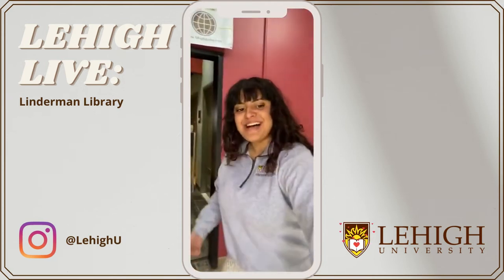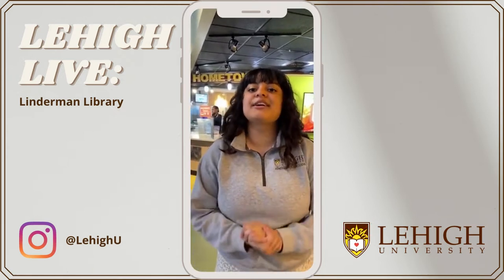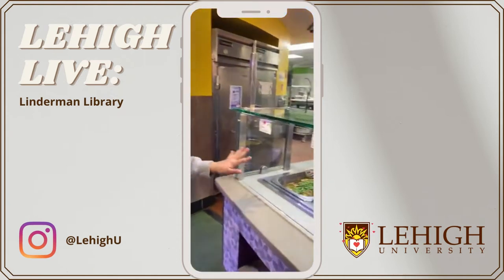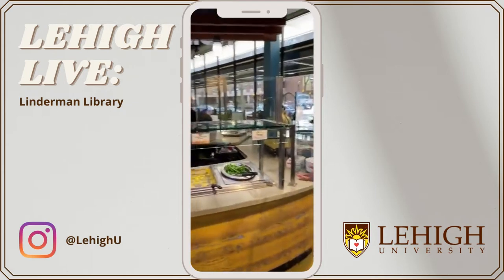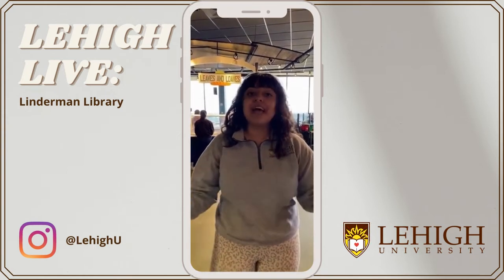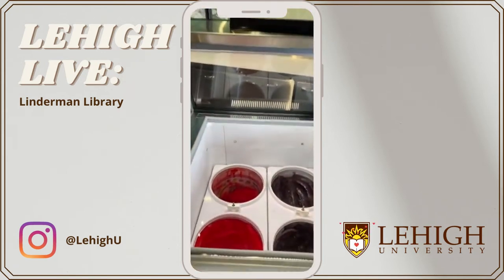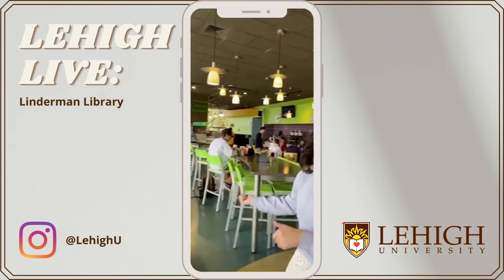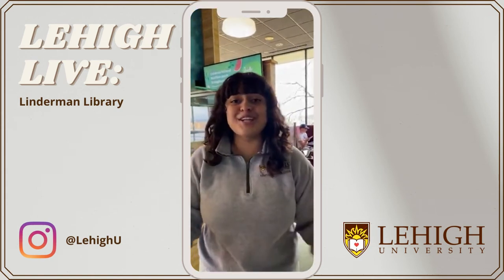Lehigh Live Tour of a Dining Hall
Ivery Marquez '23 gives a quick Rathbone dining hall tour!